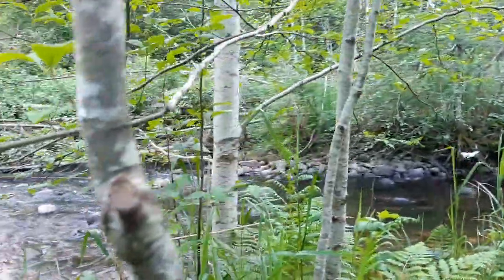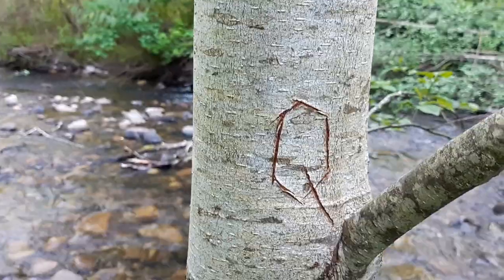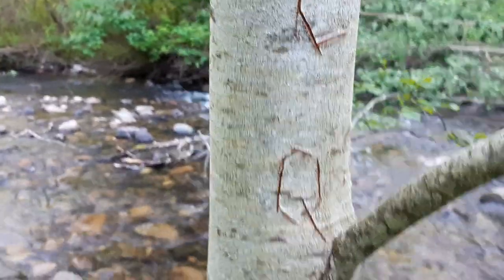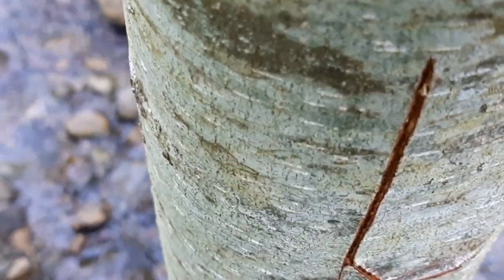Fields of Bigfoot creatures are invading in way's that MAYBE just I understand some implications.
Here too stay and here to do there job like we Humans do our job's.

Ian Armstrong aka messenger.